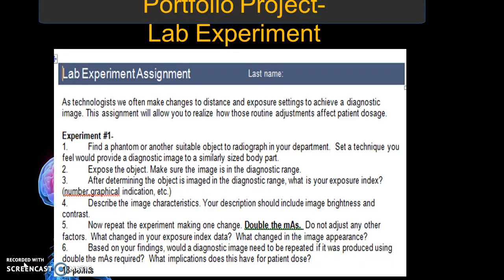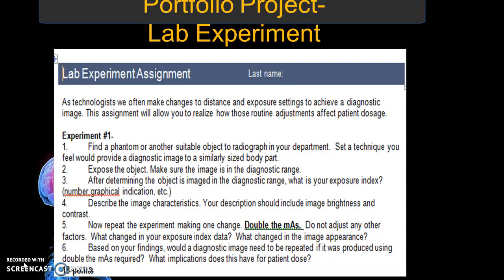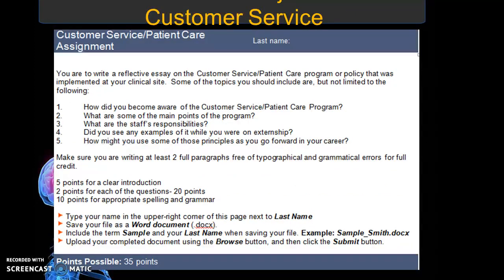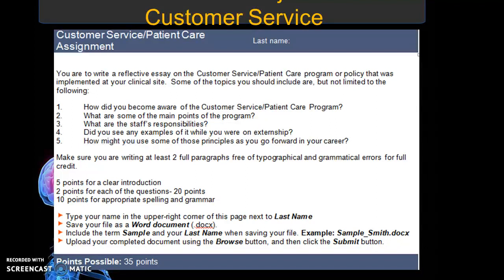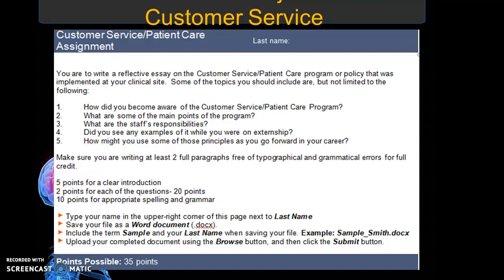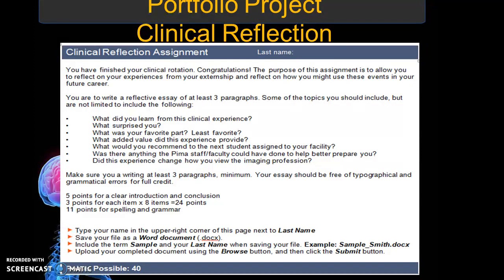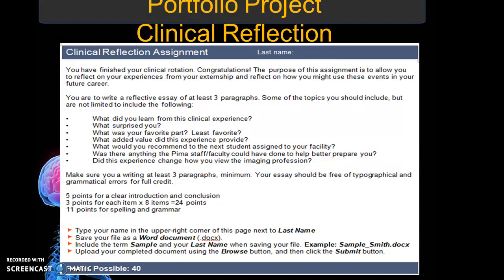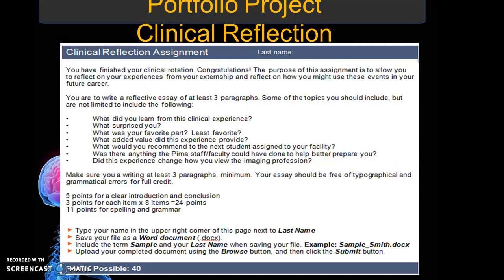Clinical Orientation-Portfolio Project-Part 4